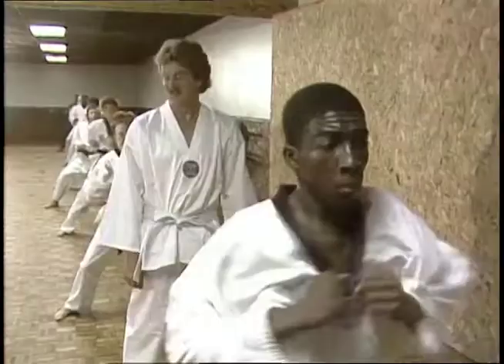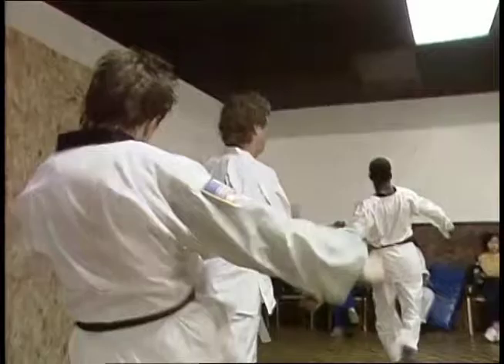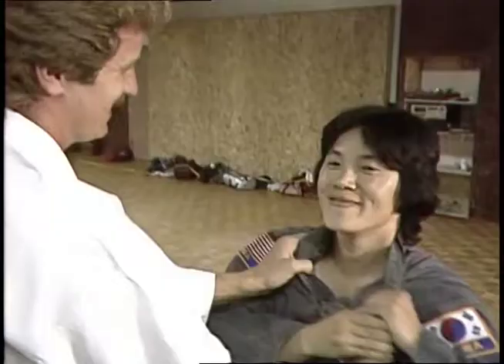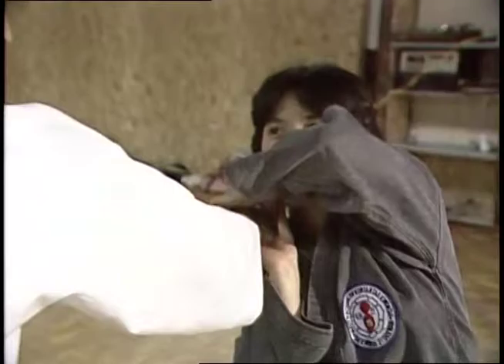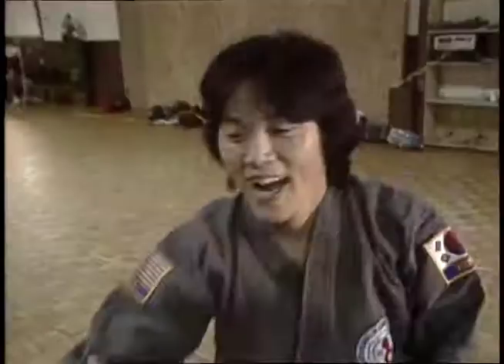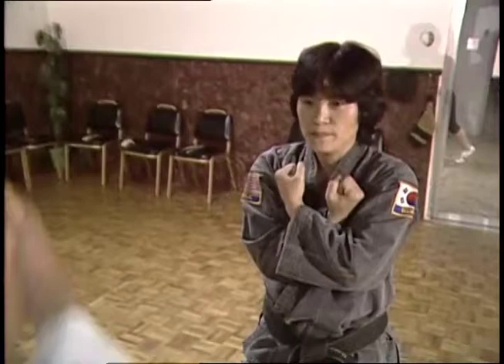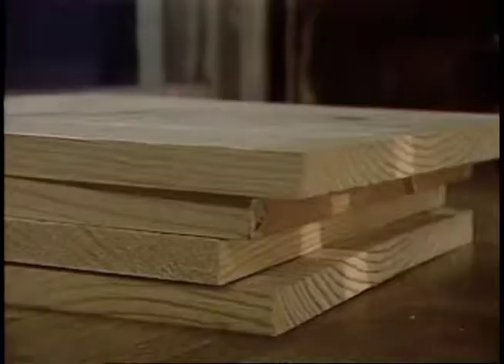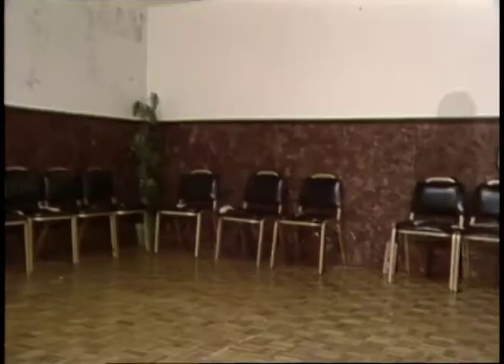Tae Kwon Do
For part of feature series called "Thrill Week," Jay Jennings takes a lesson in Tae Kwon Do from Olympic coach Myong Mayes. This originally aired in November 1987 on WRAL-TV.